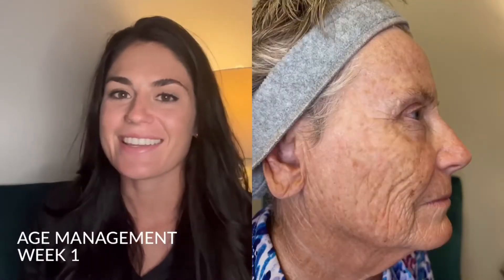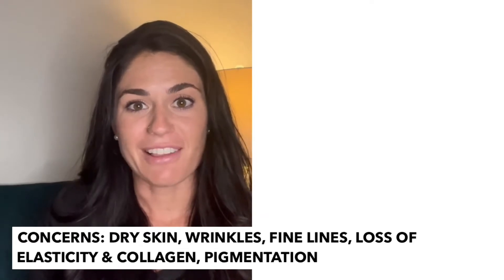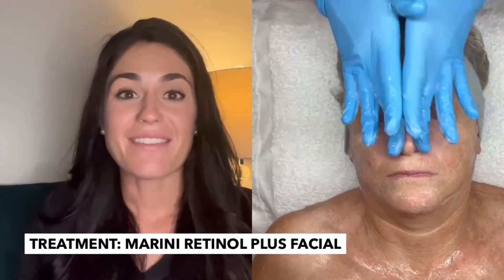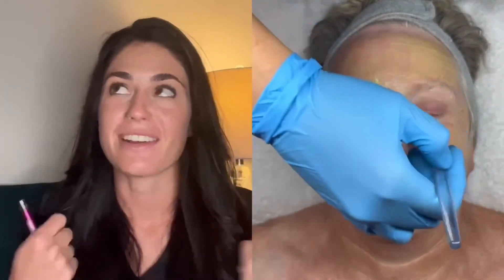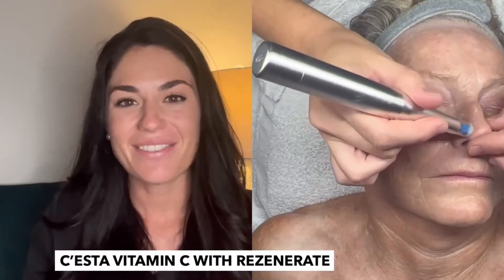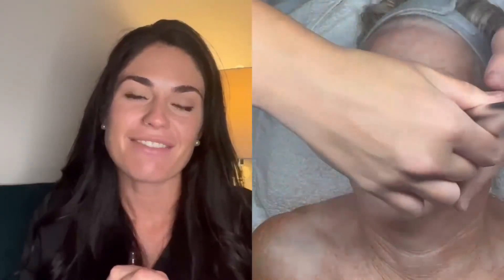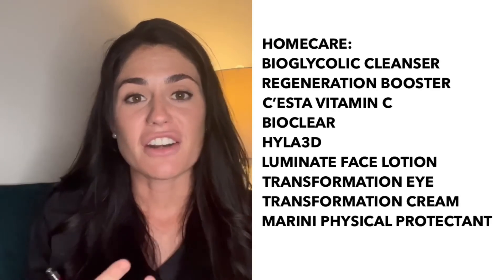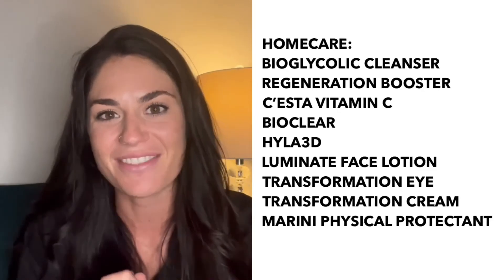ALISON PENUEL treating Age in TSG2022 - video 1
Alison Penuel checks in with video 1 for tsg2022 age management case study.

If you will like to learn more about The Skin Games,